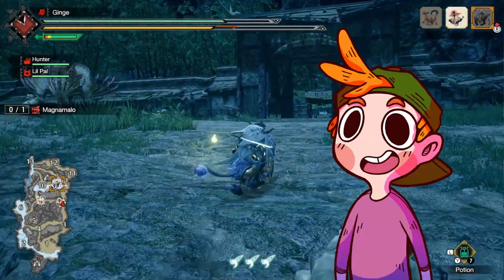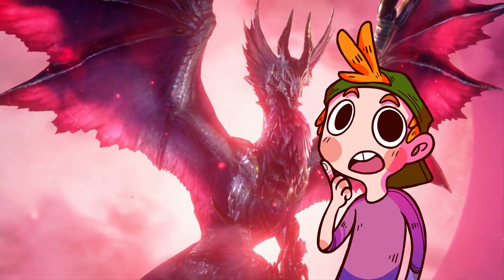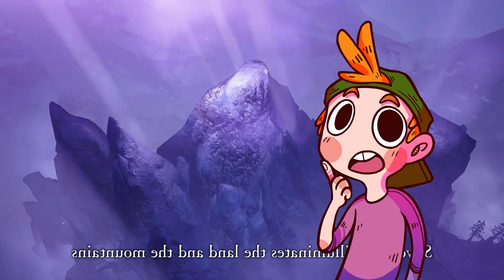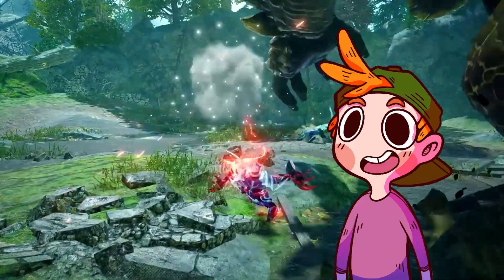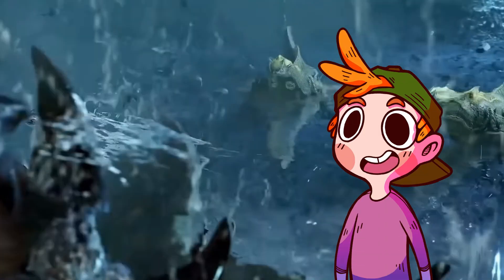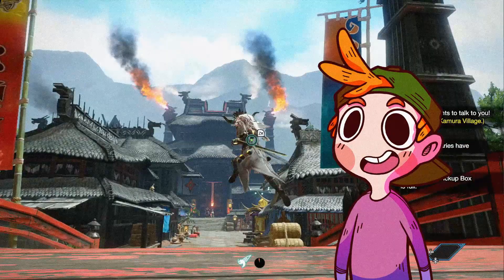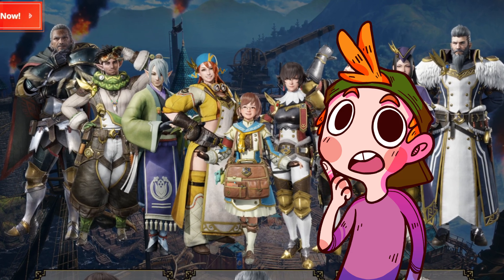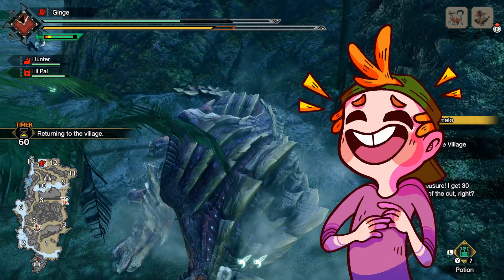Will Sunbreak be Good?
Monster Hunter Rise Sunbreak is shaping up nicely, And we've got a good amount of info to go through, so let's do this. These are my thoughts on what's to come.